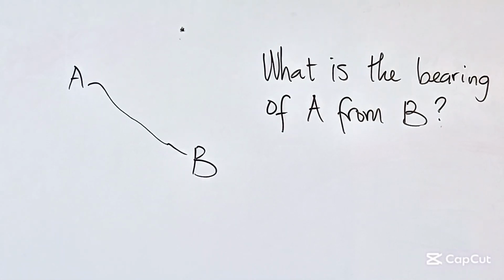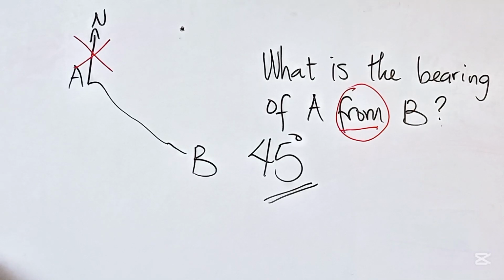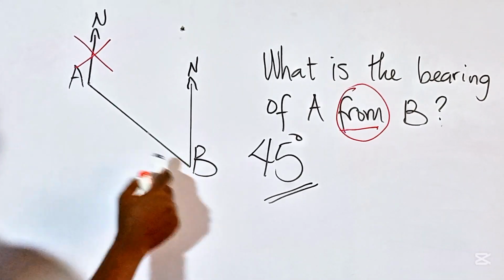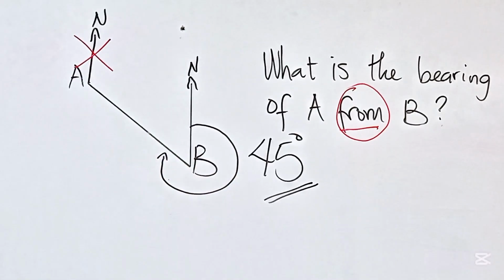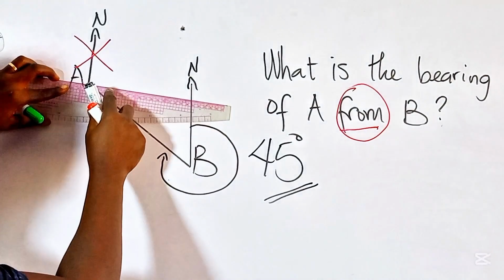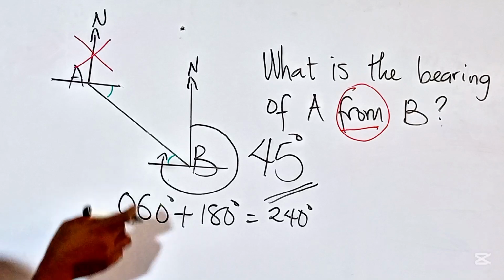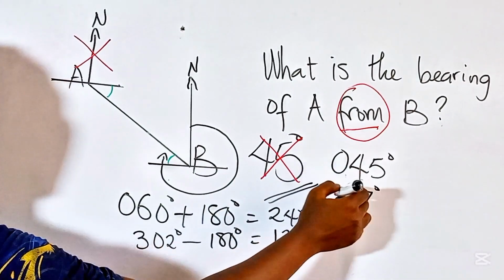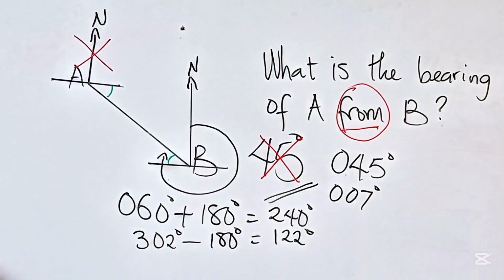The 3-Digit Bearing Trap| (Class 8 Scale Drawing)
Master the 3-figure bearing rule and never lose marks on 'Bearing of A from B' questions again. In this lesson, I reveal how to solve navigation  math problems using the Anchor, Sweep, and Label method—to help you solve bearings in seconds
In this video, you will understand why the word "FROM" is the most important word in the question, why clockwise is the only direction that matters and lastly why 3 -figure bearings are non-negotiable standard. You will also learn how to use the Parallel line rule (Z-Angles) to find reverse bearings in seconds without protractor.